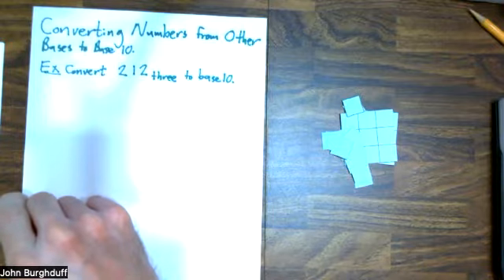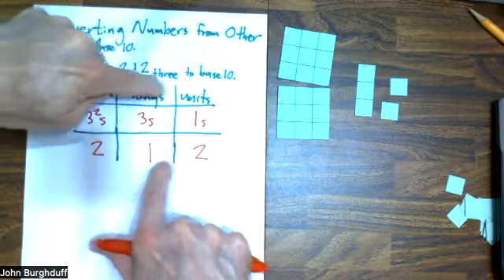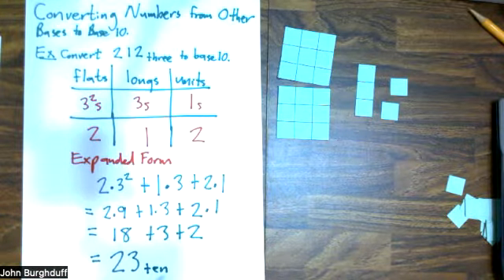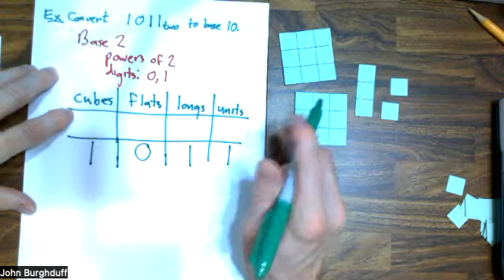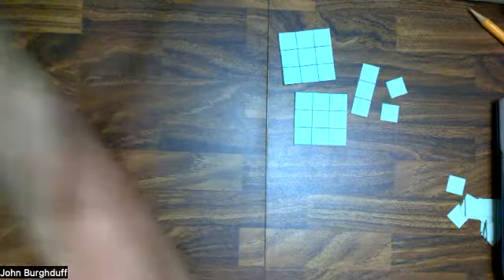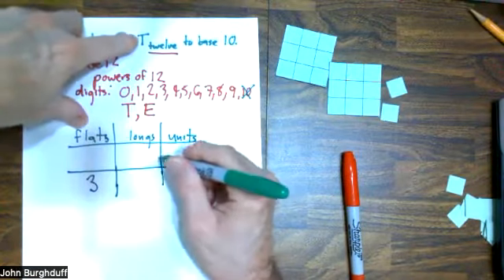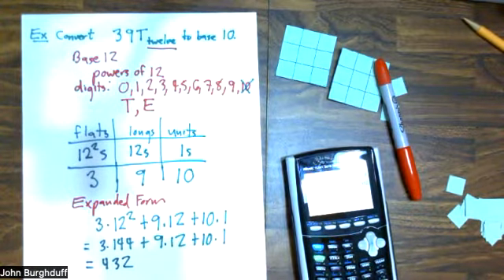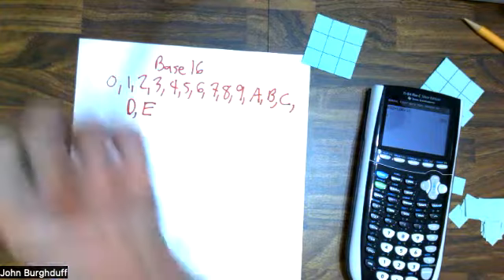Converting Numbers from Other Bases to Base 10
This video shows how to write a natural number given in a base other than 10 as a base 10 number. Manipulatives are used to illustrate the process.